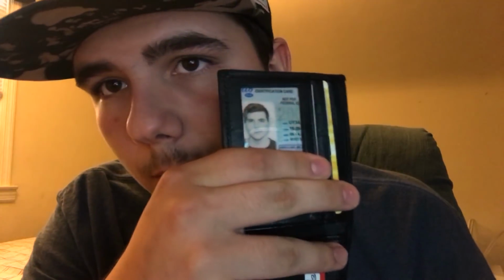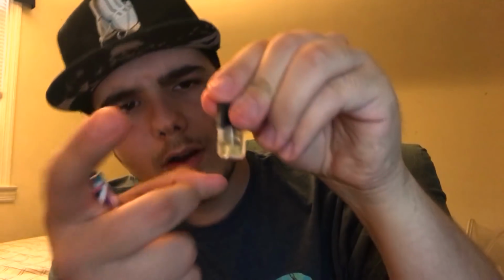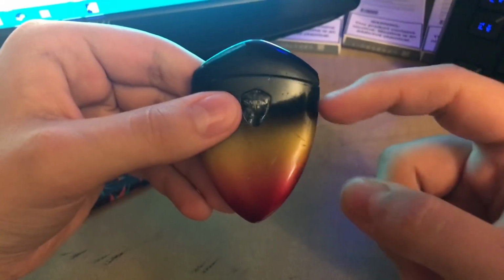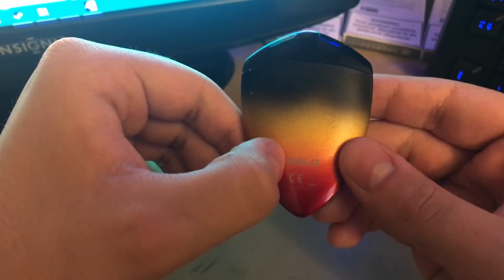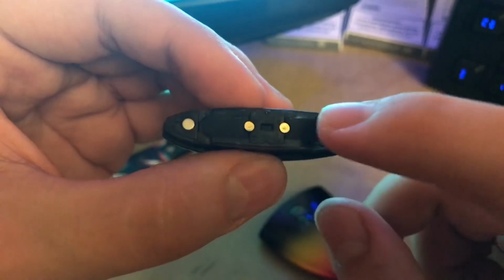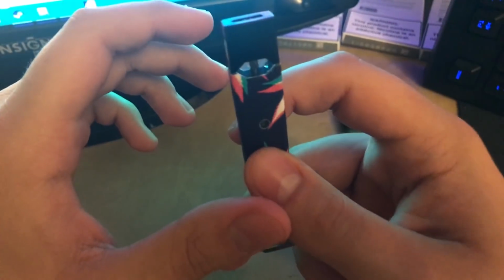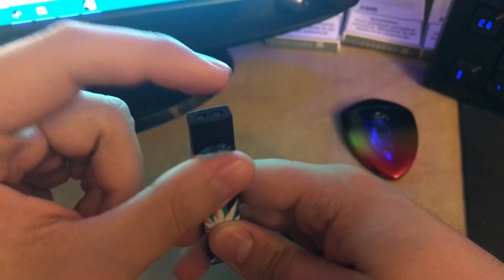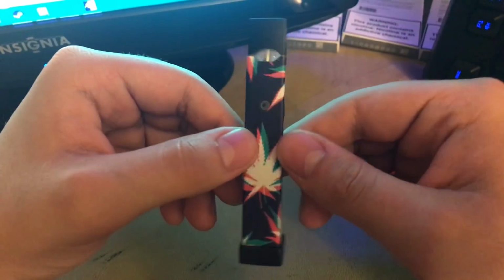Juul VS. The Rolo Badge by Smok!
In this video i compare the Juul by Pax and the Rolo by Smok. The juul is a very cool and useful alternative to cigarettes. The rolo is another pod system just like the juul also used to quit cigarettes, but is it better than the juul?

I do not condone the underage use of nicotine, nicotine is an addictive chemical and should be consumed by people of the legal age.